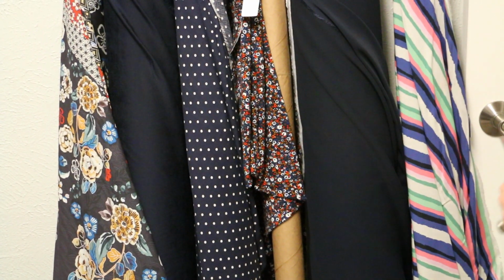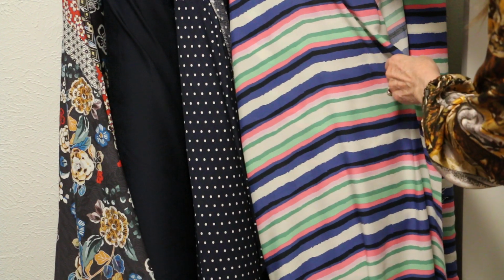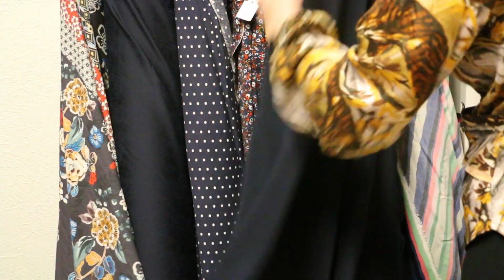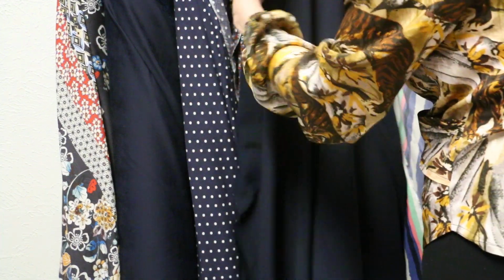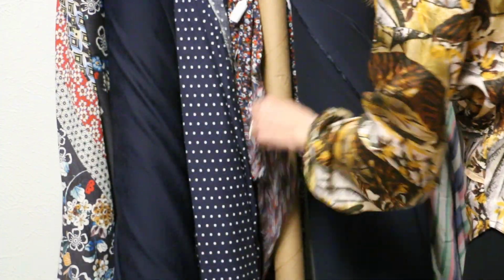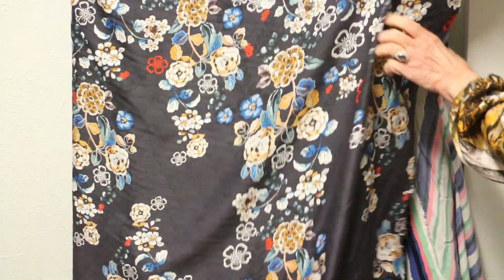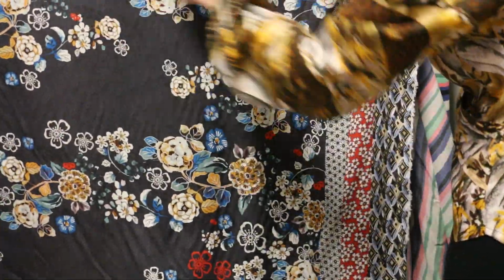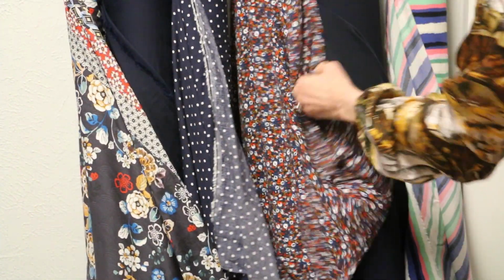Spring/Summer Navy and More!